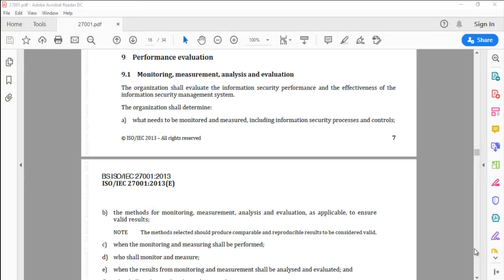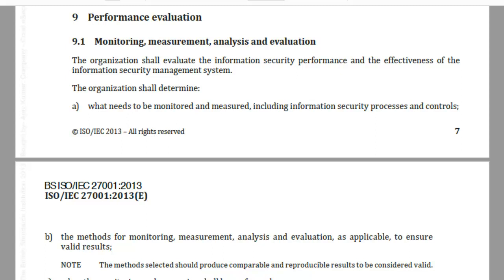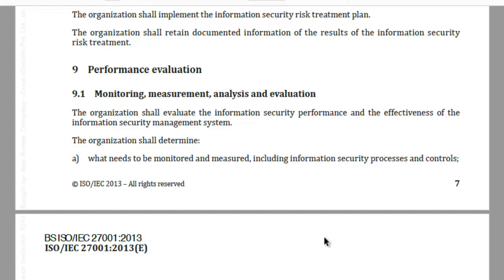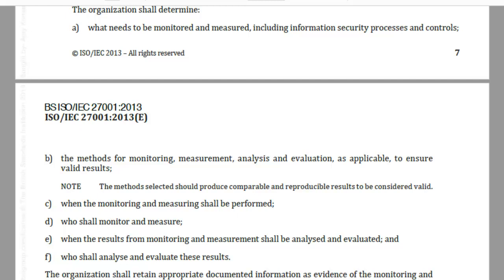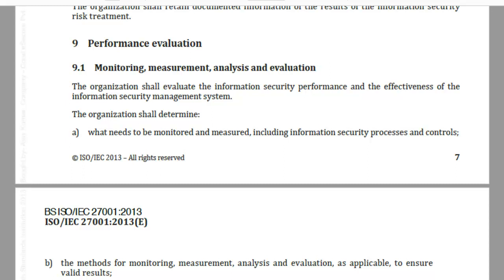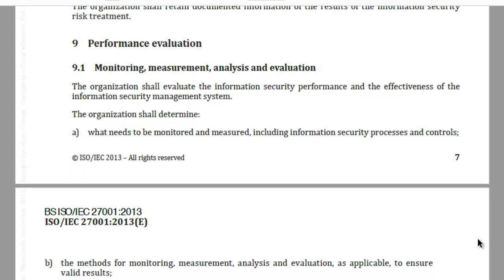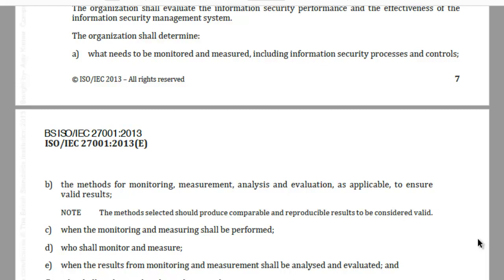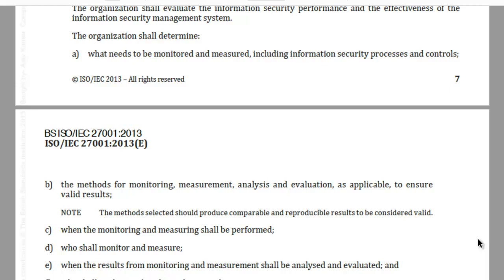Video 11/40 - Understanding ISMS - Clause 9.1 - Monitoring, measurement, analysis, and evaluation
This video - Video 11/40 - Understanding ISMS - Clause 9.1 - Monitoring, measurement, analysis and evaluation from Advance Innovation Group is intended to help the audience get a deeper insight to the associated SMS - Clause 9.1 - Monitoring, measurement, analysis, and evaluation.
Follow Us on Other Social Media Platforms
Address: Advance Innovation Group, D-44, Sector-2, Noida - 201301